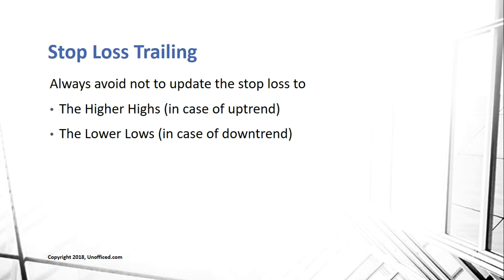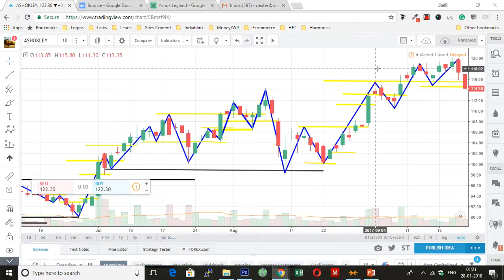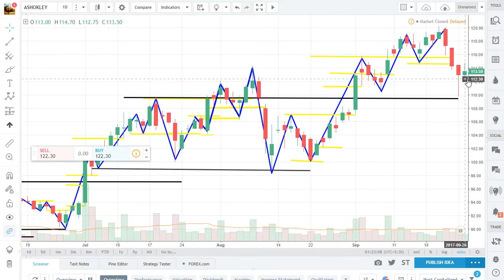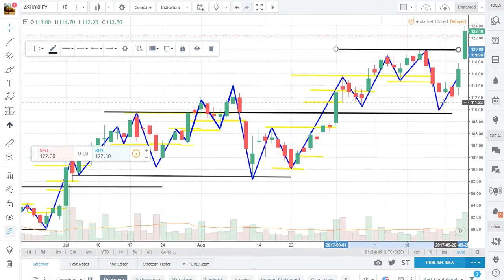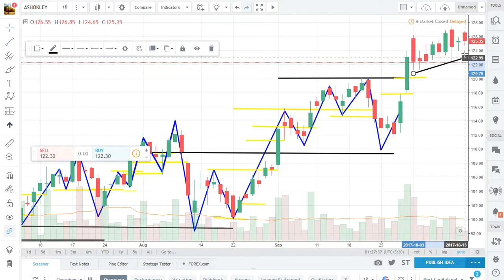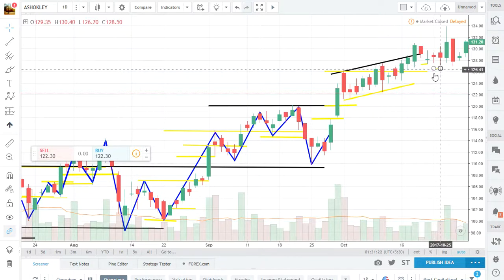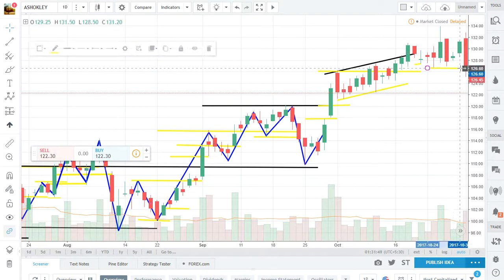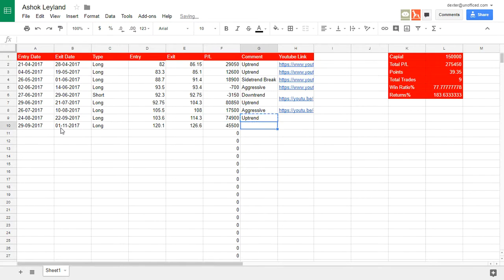Ashok Leyland Swing Trade Analysis - VIII (45500 INR Profit)